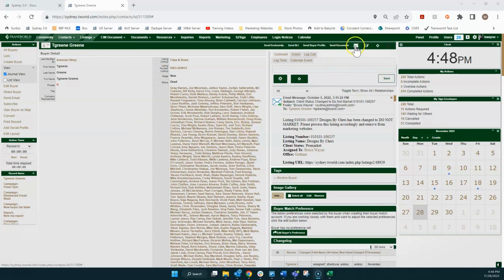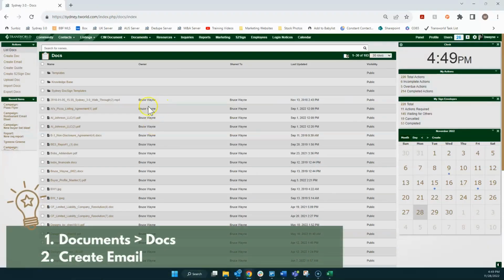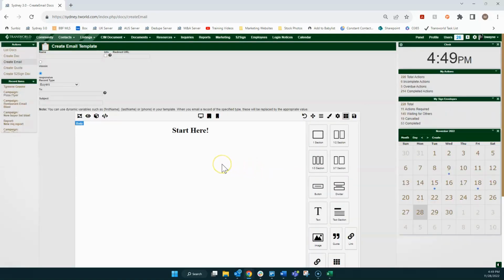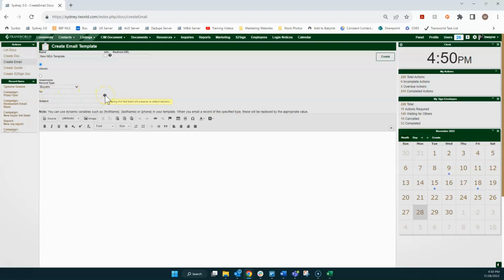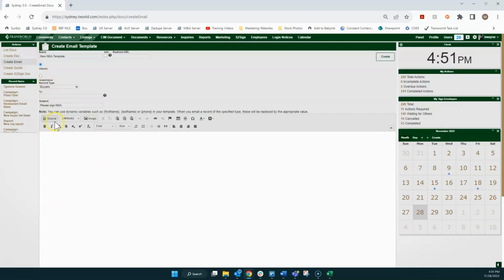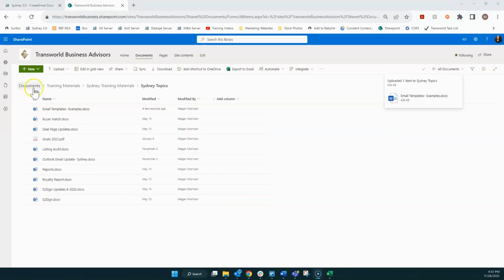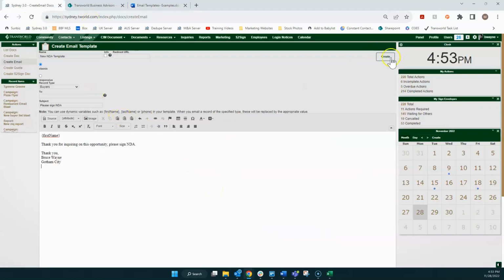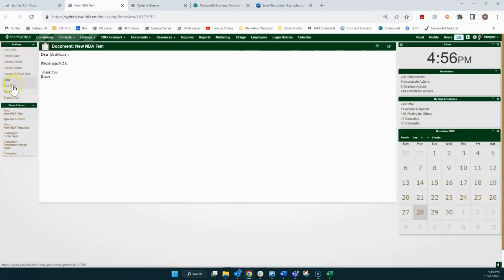10 Creating Custom Email Templates Sydney